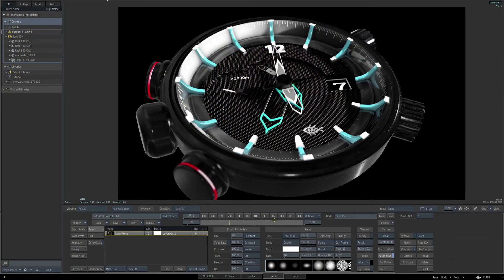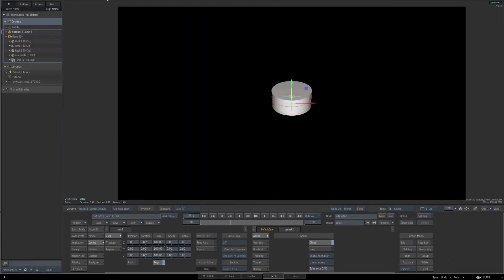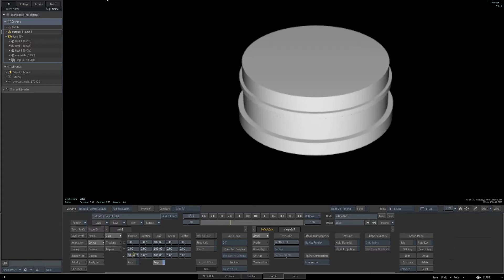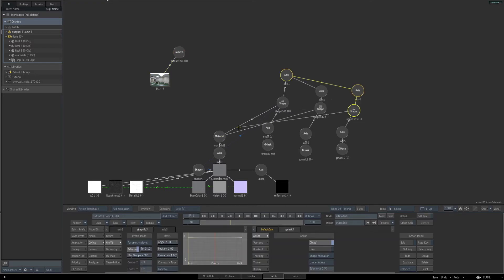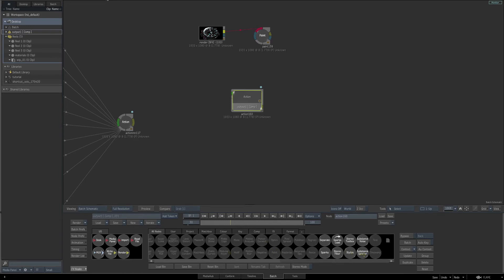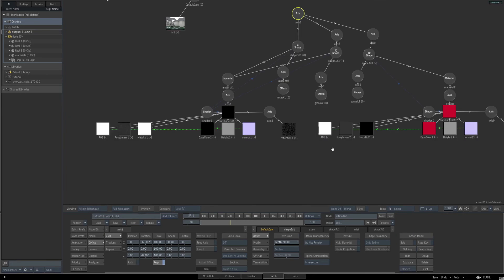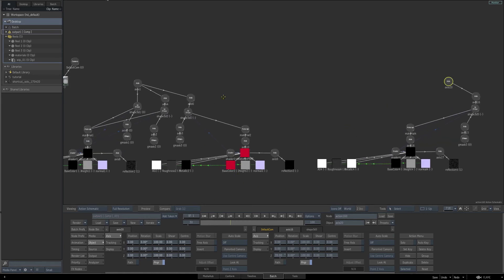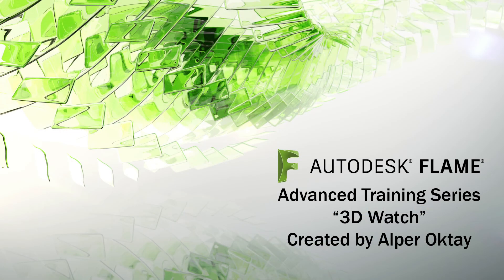Creating a 3D model inside Flame 2018 - Part 8 of 14 – Alper Oktay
Part 8 of 14  - Flame tutorial series by Alper Oktay, Flame Artist, Imaj Post Production in Turkey.

Alper shows how he modelled the buttons on the left side of the watch and then explains how he used multiple Substance PBR’s to create the look of the buttons.

Also covered is how to create a parent-child hierarchy to control the position of the button on the outside of the watch